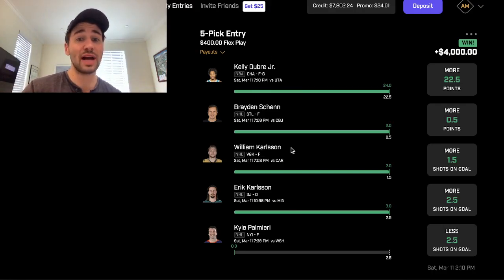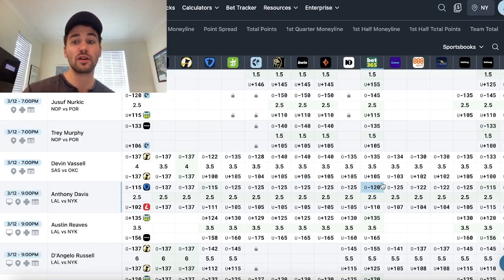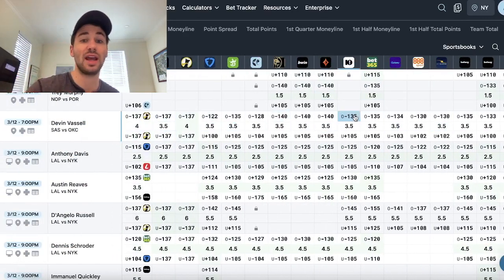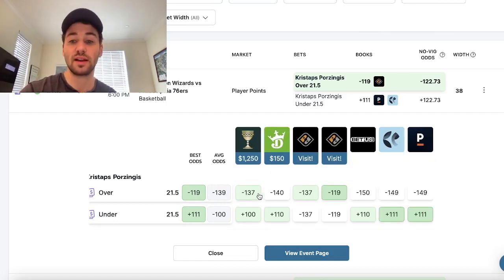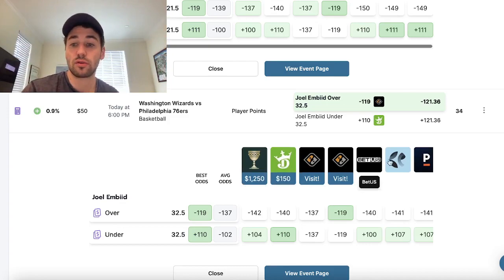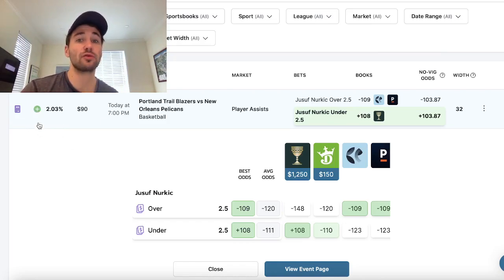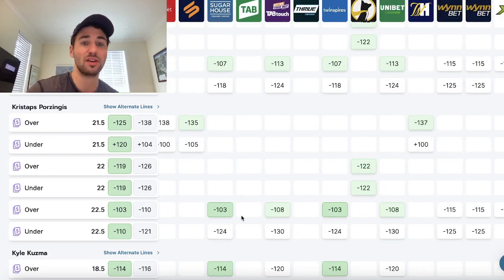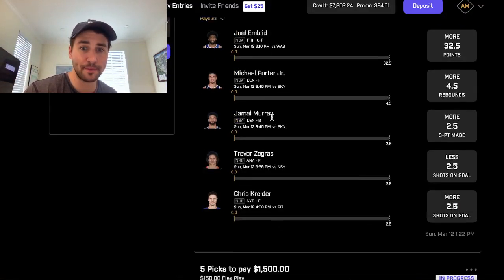PrizePicks: Tons of Sharp Player Prop Picks for Today!